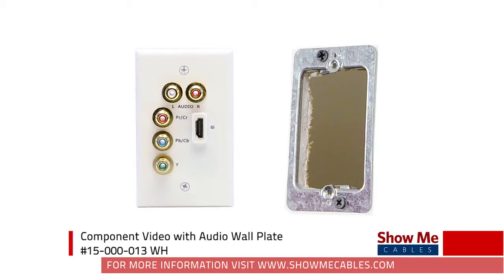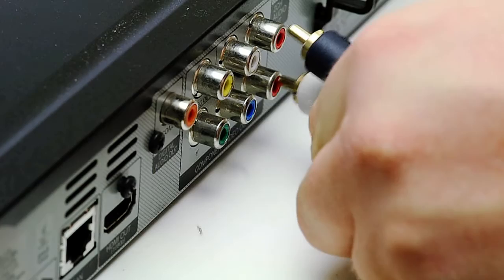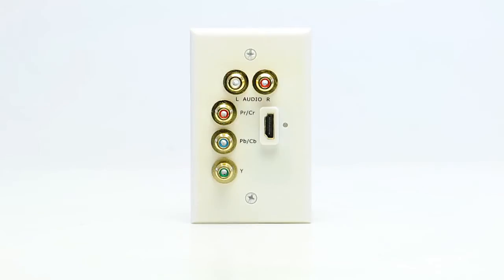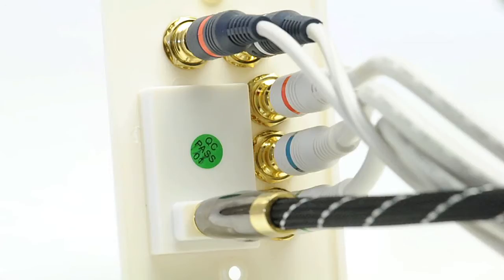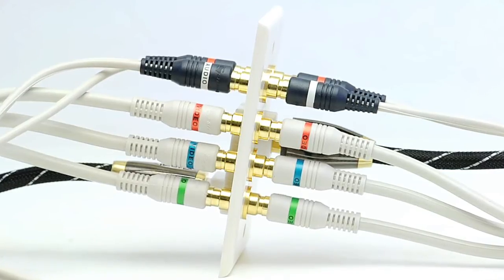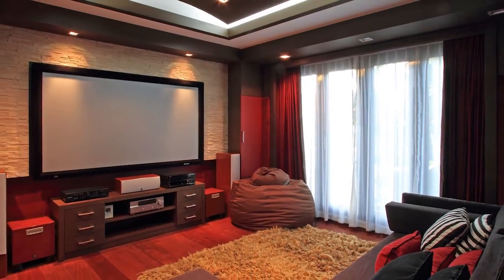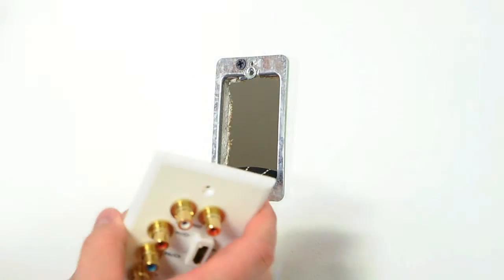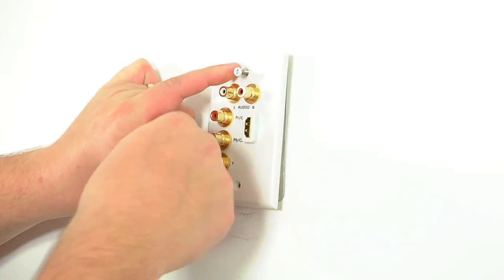HDMI - Component Video - Stereo Audio Wall Plate - White - #15-000-013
This wall plate is a three in one organizer for your home or office audio video equipment. This single gang wall plate has a connection for HDMI Cable, Component Video Cable, and an Analog Stereo Cable all in one convenient location. This wall plate supports HD resolution 1080p and is ideal for your home theater organization. This wall plate will neatly tuck away unsightly cables and keep your home or work area professional and free of clutter.

Features:

    White
    Gold Plated HDMI Female to HDMI Female
    Gold Plated (5) RCA Jacks:
        Video: Red, Green, Blue
        Audio: White, Red
    Supports 1080p, 1080i, 720p, and standard video formats
    Fits on a single gang box or bracket
    HDMI 1.3 compliant